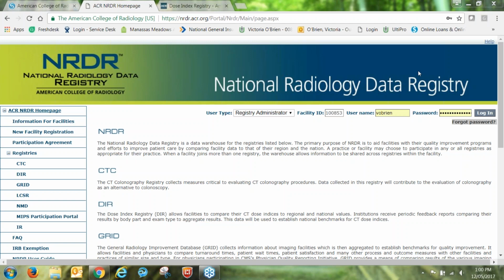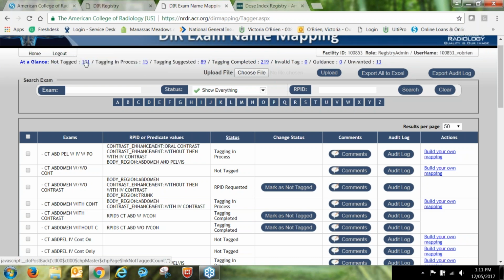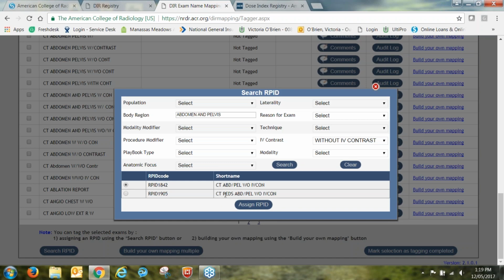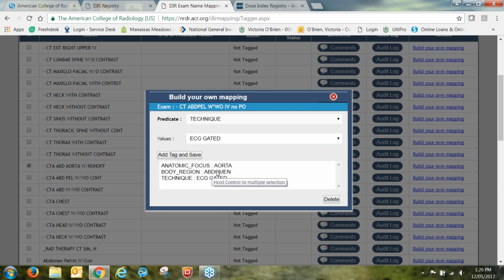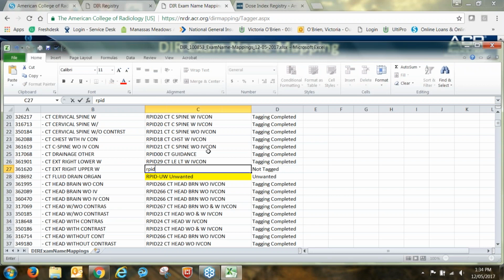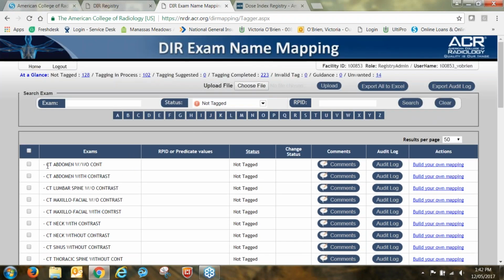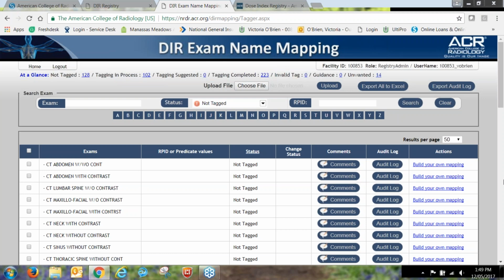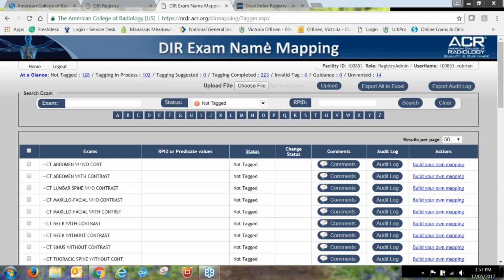RPID Exam Name Mapping Webinar